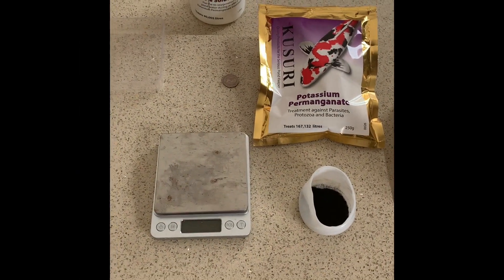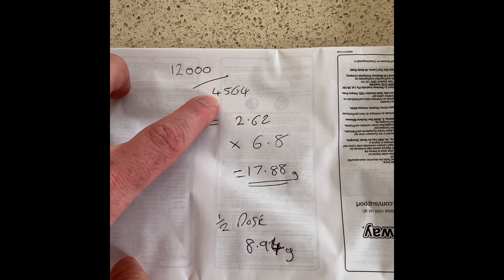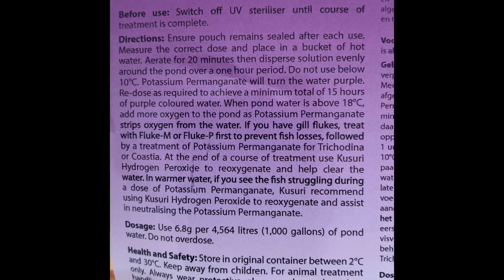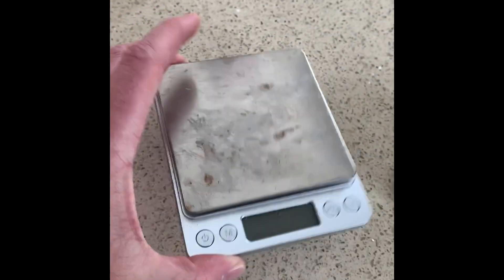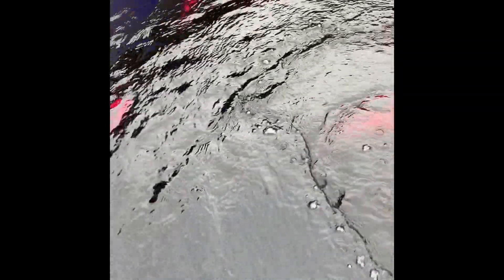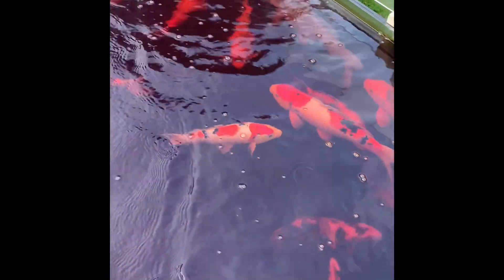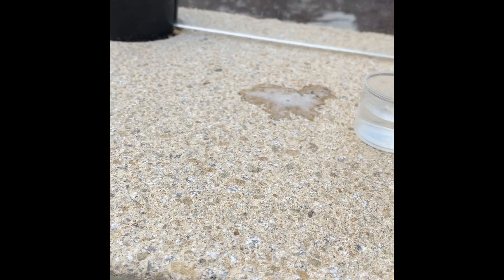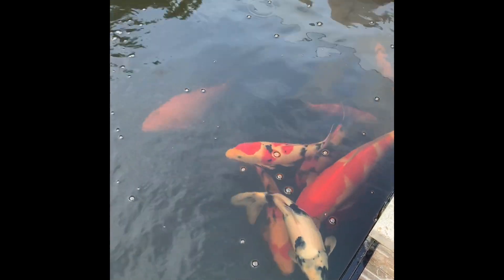POTASSIUM PERMANGANATE (PP) TREATMENT - KOI WITH TRICHODINA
In this video i show you how to treat your koi with potassium permanganate. From weighing out, timings and what to look out for. Hope you enjoy the video!